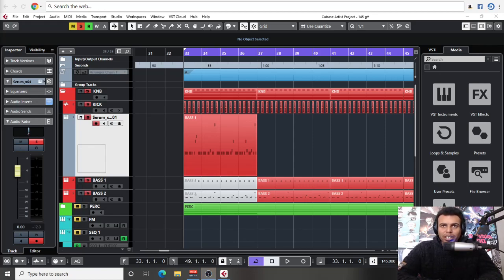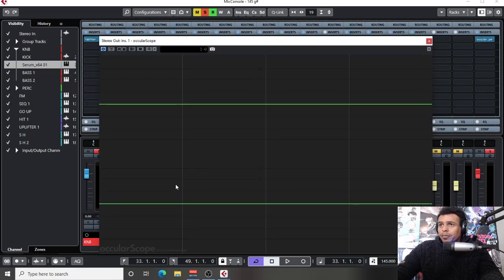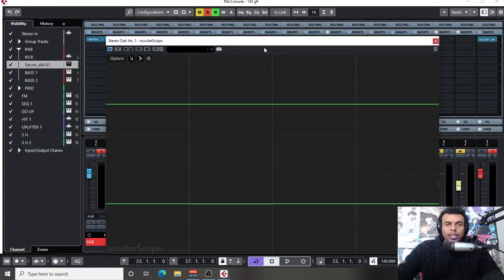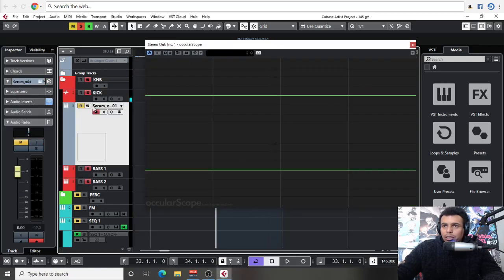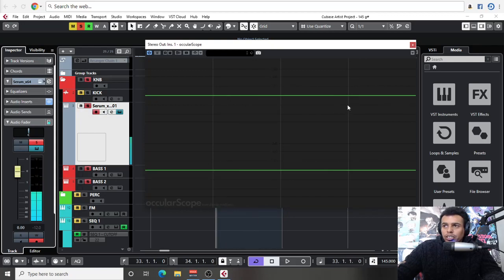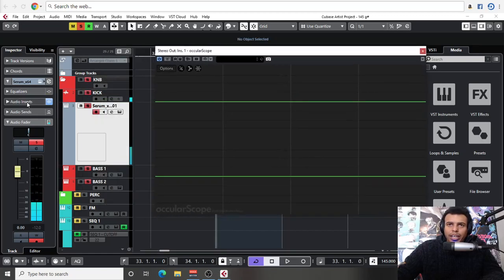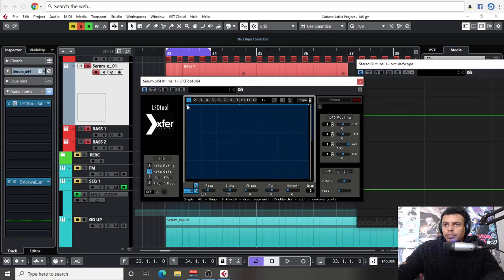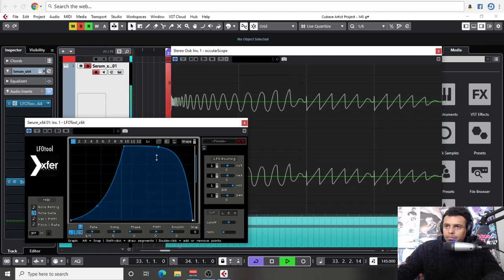Free Analyzer , That i always use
Hello YouTube,

Today we look at bomshankas free analyzer